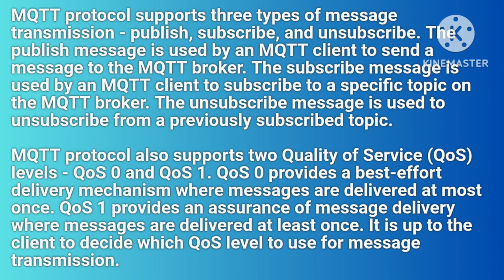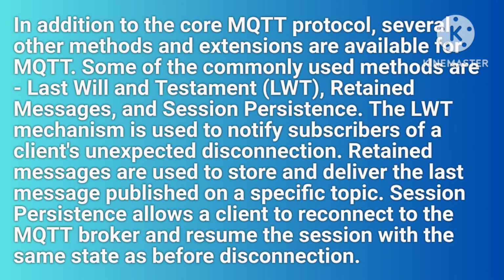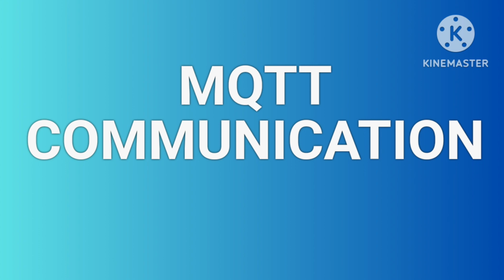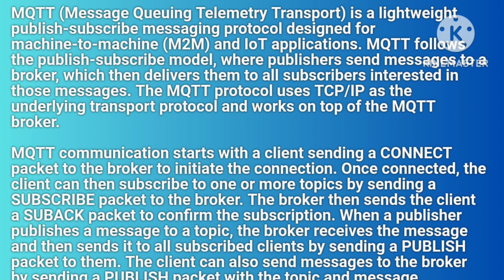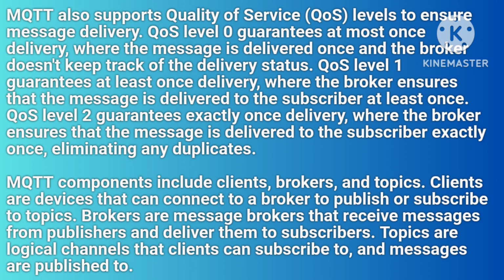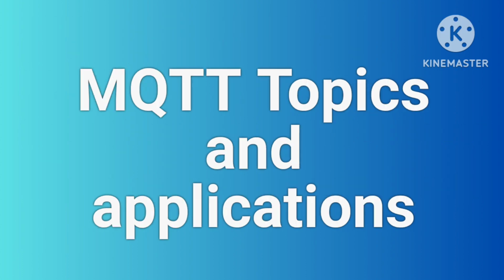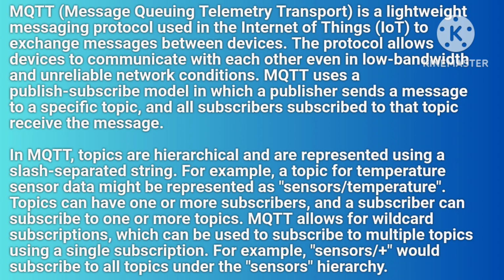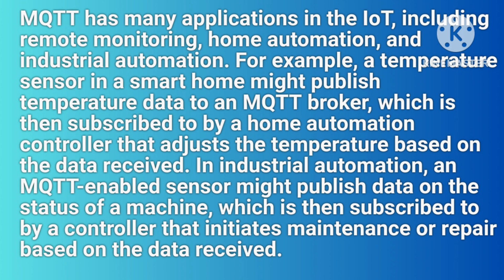IOT LEC 23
MQTT METHODS, COMPONENTS, COMMUNICATION , TOPICS, APPLICATIONS
IIoT (Industrial Internet of Things)